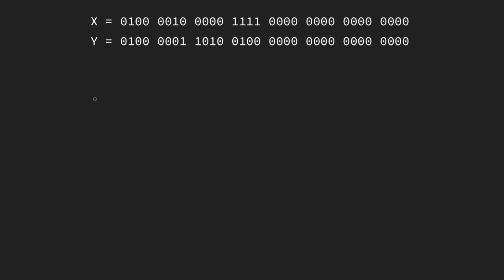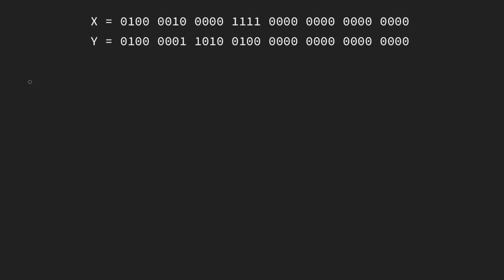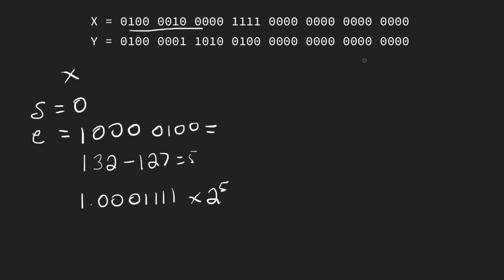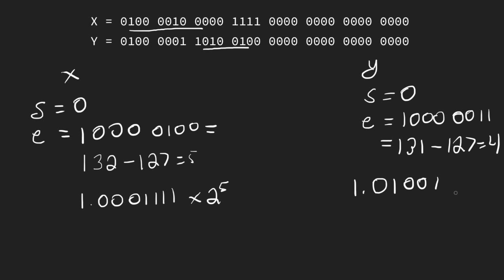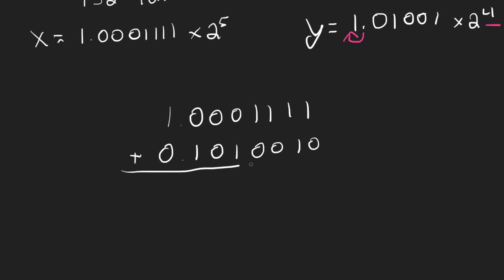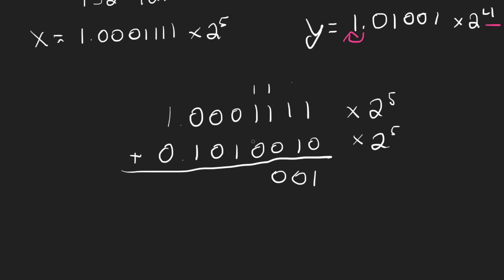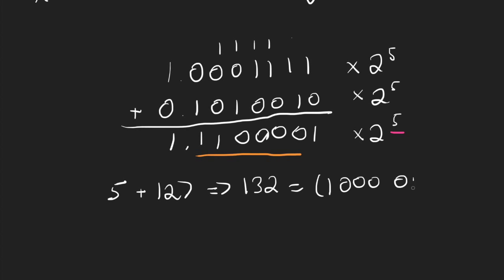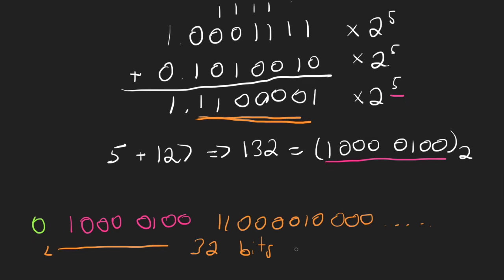HOW TO: Adding IEEE-754 Floating Point Numbers